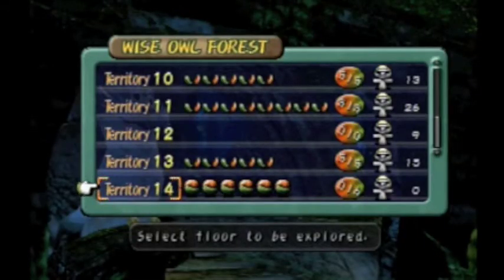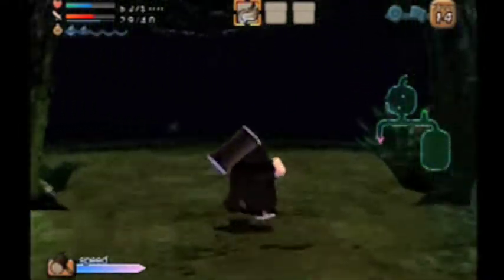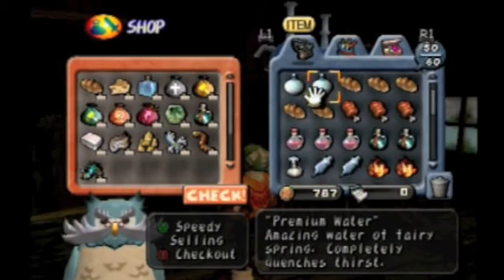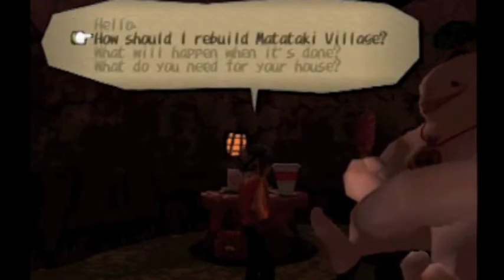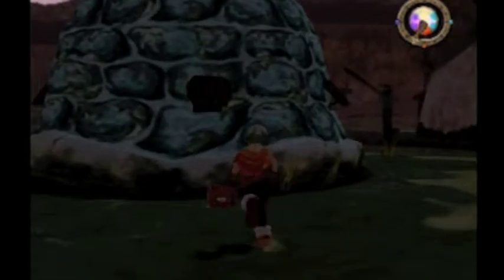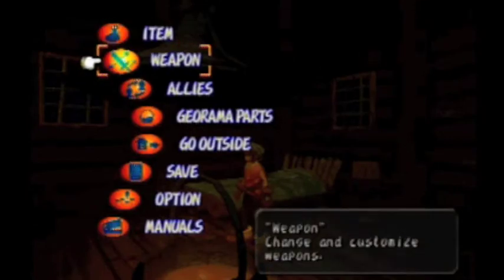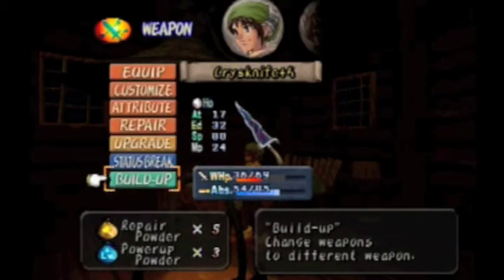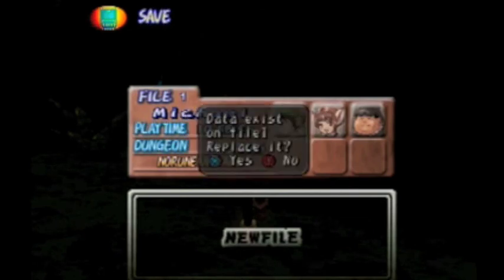Let's Play Dark Cloud Part 24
In this episode we go a little further into the Wise Owl Forest and pick up some more Atalimilla so we can continue to save Matataki Village. Using all of our team members does really make it easier as well XD.